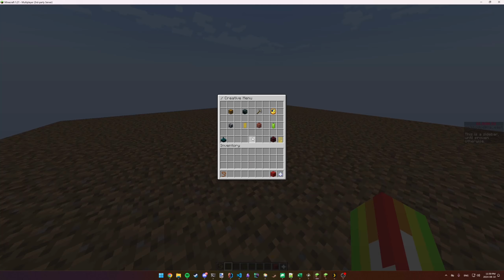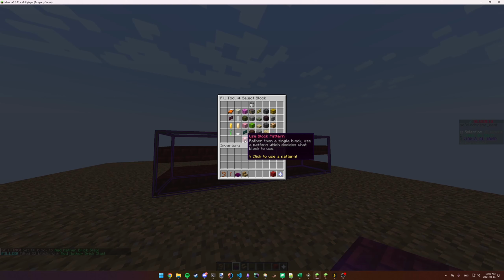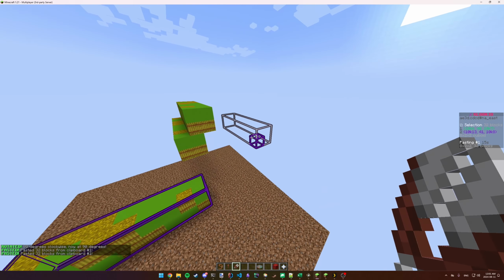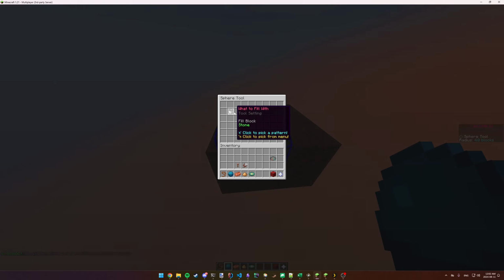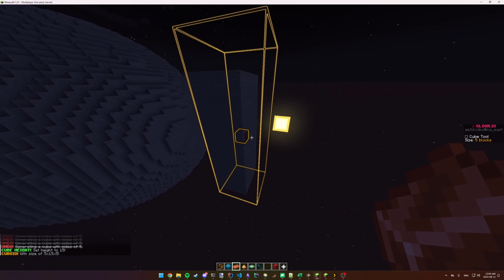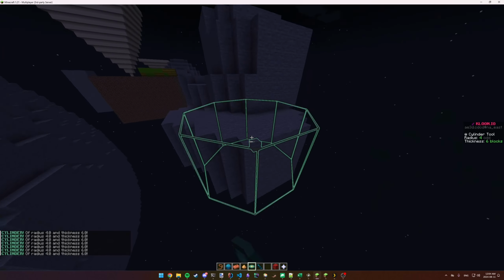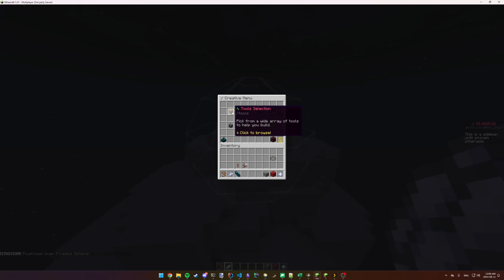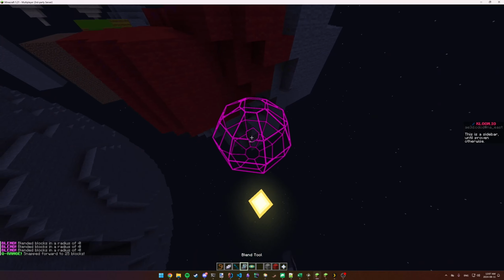Blended Video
Don't blame me for the thumbnail.